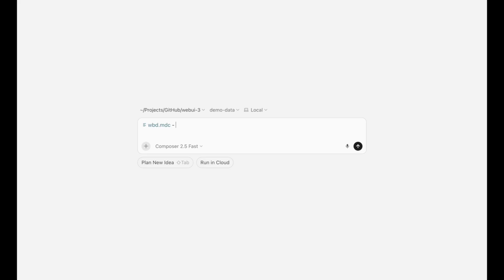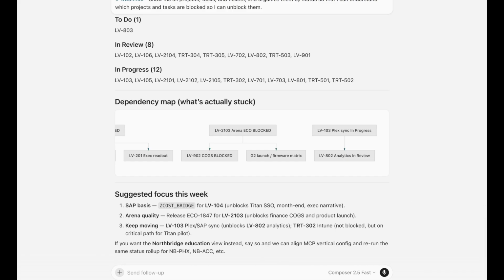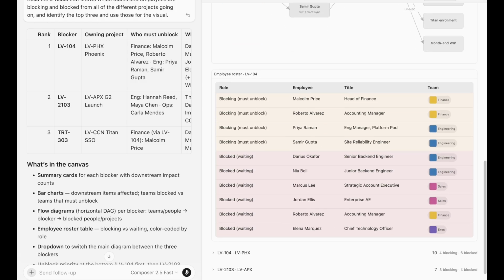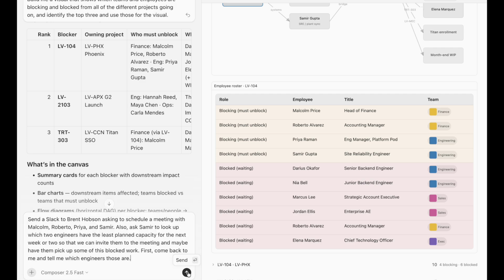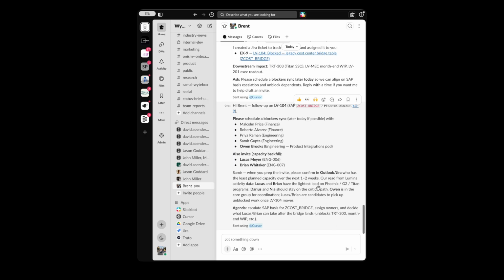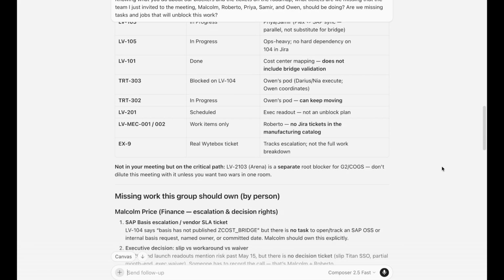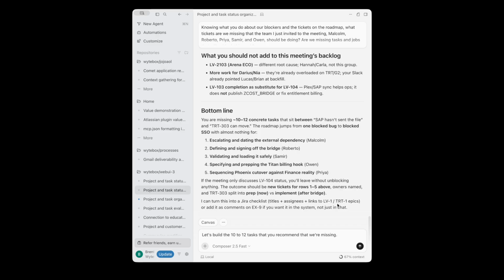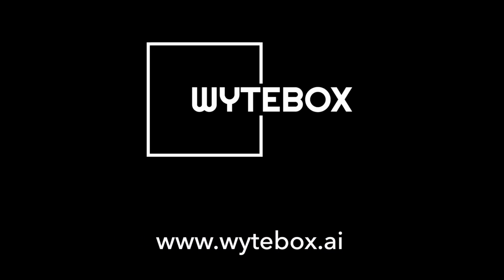Wytebox | CEO Context - Addressing Blockers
Here is a highly engaging, scannable YouTube description tailored for your Wytebox product demo video.

🚀 Turn Organizational Insights into Instant Action with Wytebox
Welcome to the official demonstration of Wytebox—the dataset and execution layer purpose-built for CEOs, founders, and operators.

In this video, we dive deep into how Wytebox moves you past passive dashboards and into active execution. Watch as we identify critical project bottlenecks, analyze team capacity, coordinate meetings via Slack, and generate robust, auto-assigned Jira tickets—all from a single interface.

🌟 The Wytebox Unique Selling Proposition (USP)
We gather high-granularity data across your entire organization starting from Day 1 with zero integrations. By utilizing machine-level kernels, Wytebox requires no complex setups, API configurations, or application connectors across your tech stack.

⏱️ Video Timestamps
0:00 – Introduction & The Wytebox No-Integration USP

0:43 – Tracking Down Blocked Projects & Downstream Tickets

1:22 – Mapping Team Dependencies (Upstream vs. Downstream Visuals)

2:10 – Real-time Capacity Checks & Automating Slack Invites

3:15 – Proactive Gap Analysis: What tasks are we missing?

4:02 – Bulk Creating High-Fidelity Jira Tickets Directly from Wytebox

5:10 – Final Thoughts & Wrap-up

Instant Blocker Reports: Run simple, natural language queries to instantly see which tasks and downstream tickets are stalling your roadmap.

Impact Visualizations: Deep-dive into team dependencies with intuitive flowcharts mapping exactly who is blocking whom.

Smart Team Coordination: Identify which engineers have the lowest planned capacity for upcoming sprints and seamlessly coordinate alignment meetings over Slack.

AI-Driven Roadmap Analysis: Ask Wytebox what tasks are missing to unblock your workflow, and let it proactively map out the solutions.

High-Fidelity Jira Automation: Instantly push robust, context-heavy tickets to Jira—complete with epic tags, downstream impacts, and specific user assignments—without writing a single line of text manually.

Book a Custom Demo: [Insert Link Here]

Twitter/X: [Insert Link Here]